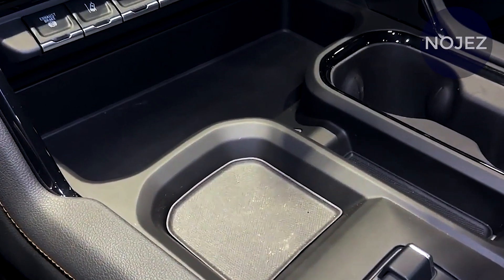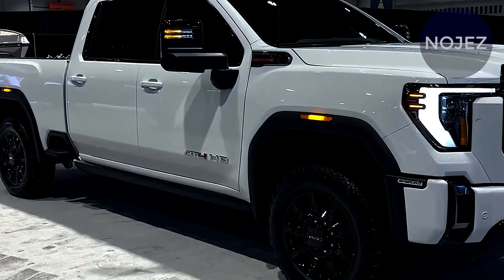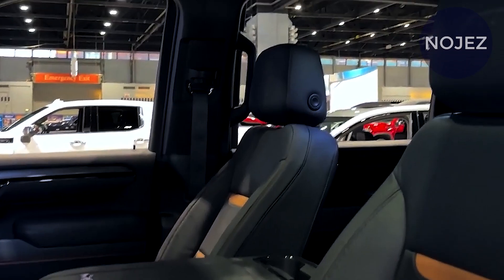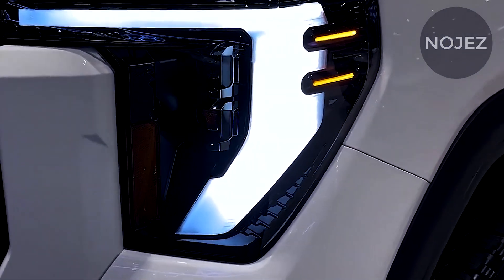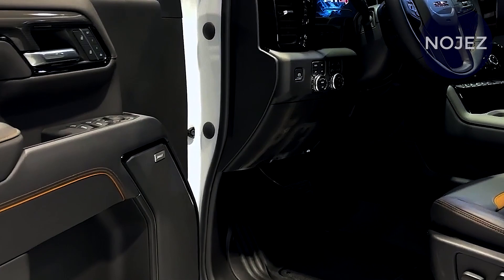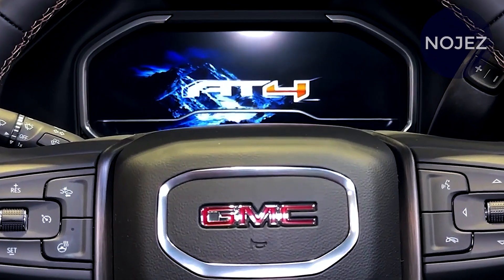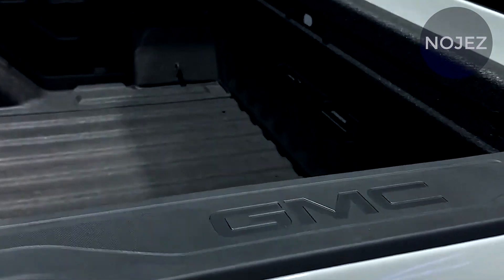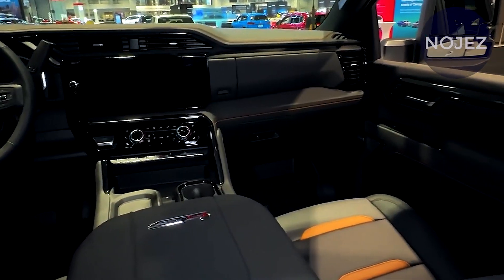GMC Sierra HD AT4X 2025 New PickUP - Best Styling With Clear and Responsive System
GMC refreshes the 2024 Sierra HD with another front sash plan and a modified guard. The grille is additionally new and fluctuates in plan in view of trim. The new truck additionally has enlivened light successions while drawing closer, leaving, or beginning the vehicle. The SLE, AT4, and Denali manages get new wheel plans and 18-inch cleaned aluminum wheels for double back tire variations. Six new tones are accessible, and the top Denali and Denali Extreme trims get new back wheelhouse liners when outfitted with double back tires.

Moving forward to the Denali Extreme brings the bling. It accompanies chrome outside trim and select Denali Extreme identifications. Gleam dark wheels, power-helped evades, and GMC's superb MultiPro rear end come norm.

The light-obligation GMC Sierra 1500 as of late got a new, more upscale inside, and presently it's the HD trucks' move. The SLE and SLT manages get every new inside, and GMC says the AT4, Denali, and Denali Extreme get a lift in the extravagance office. All trucks get new variety and complement choices, and GMC notes utilizing more superior materials to give the trucks a more upscale feel.

The Denali Extreme gets full-grain cowhide and open-pore woods. GMC wraps the entryway boards in full-grain cowhide and houses the speakers behind scratched hardened steel grilles. Front-seat travelers get 16-way power-flexible, rubbing seats, and the truck comes standard with microsuede complements all through. Each truck has a power sunroof, rearview camera mirror, and Denali Extreme identifications.

Two motors are accessible in the 2024 Sierra HD pickup. The base powertrain is a 6.6-liter gas V8 making 401 strength and 464 pound-feet of force. An accessible 6.6-liter Duramax diesel brings amazing power and force, with 470 hp and 975 pound-feet of force. GMC furnishes the two trucks with an Allison 10-speed programmed transmission — a critical update for the base gas motor.

The Sierra 3500 HD brings 20,000 pounds of towing and 6,820 pounds of payload when appropriately prepared; adding a gooseneck hitch knocks that capacity to 36,000 pounds for certain variations. The trucks have a heap of trailering innovations, including a straightforward trailer view, vulnerable side admonition with trailer inclusion, and versatile voyage control with trailering capabilities.

HAPPY WATCHING.